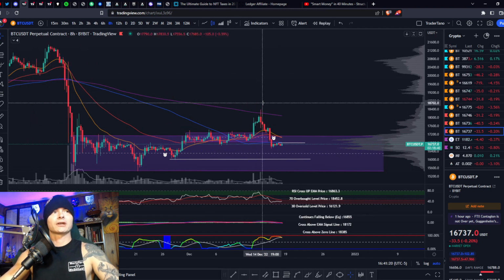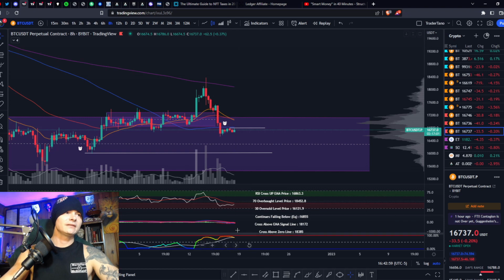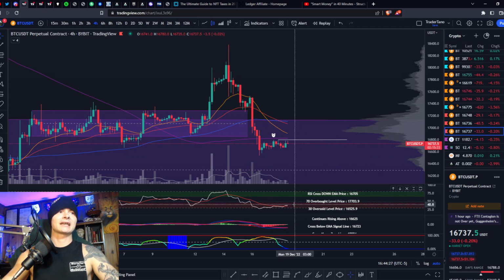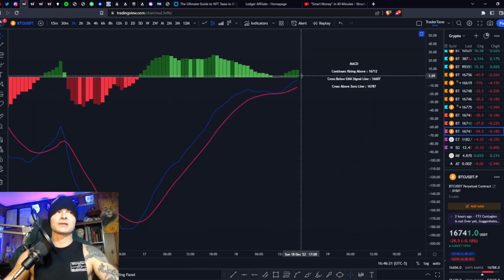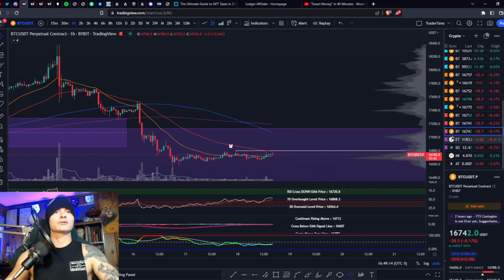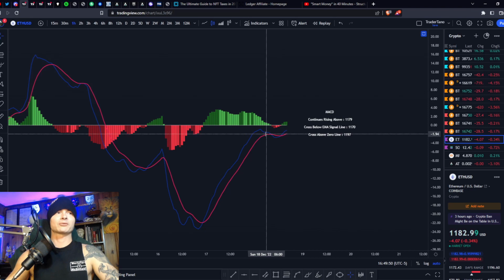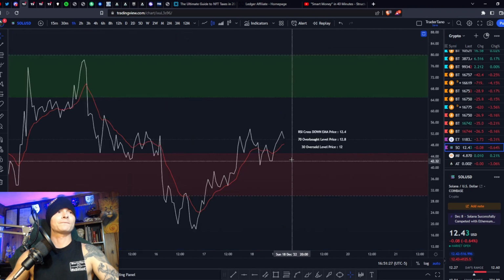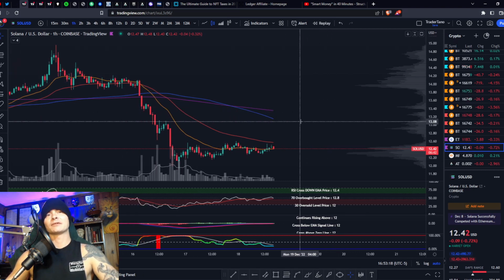IS THE PAIN OVER?!?